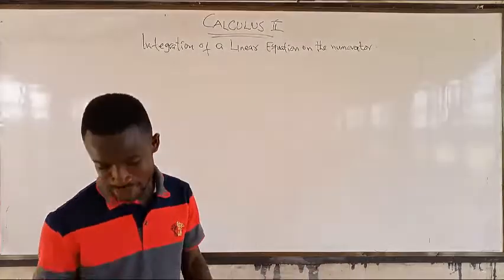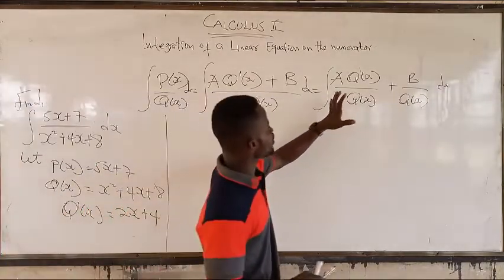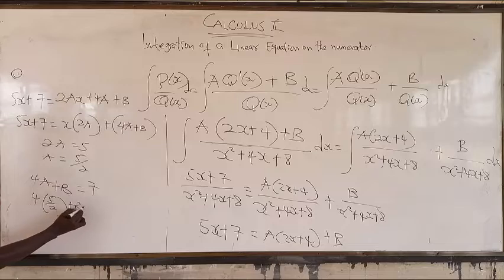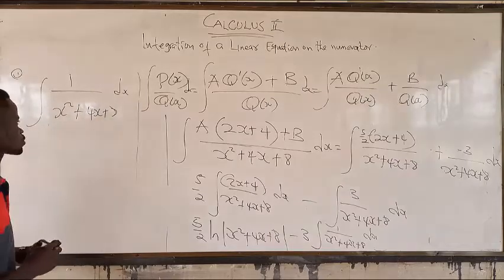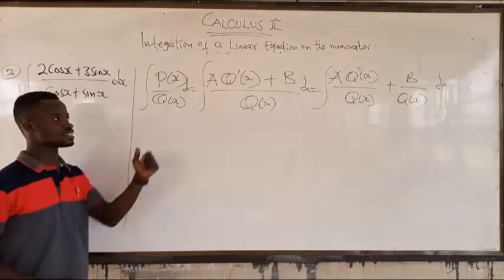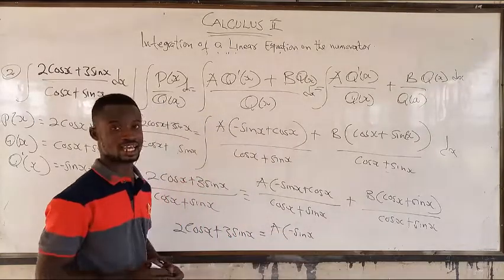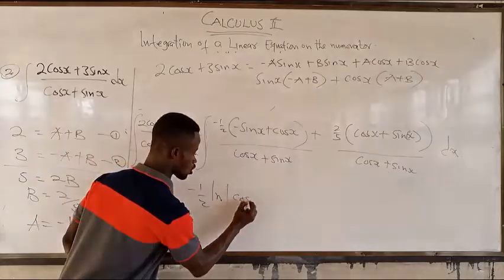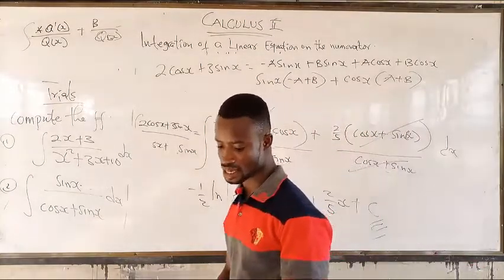#19 Integration of a linear equation on the numerator and other in trig form